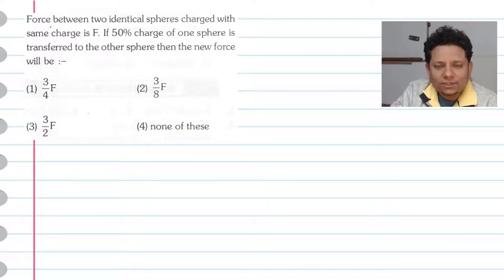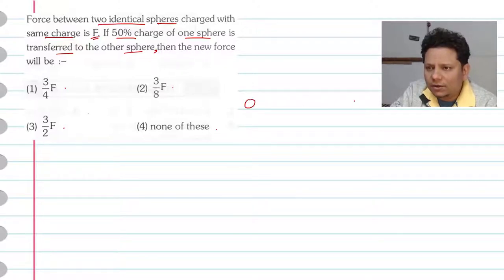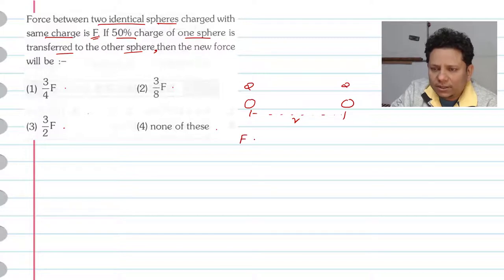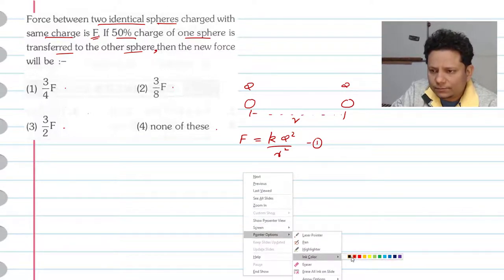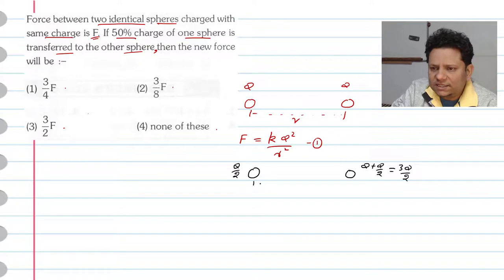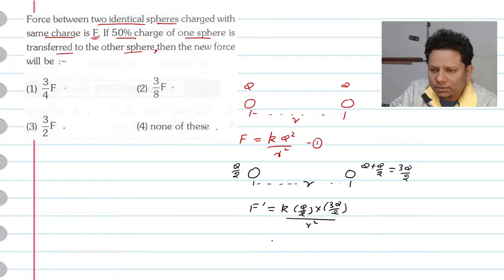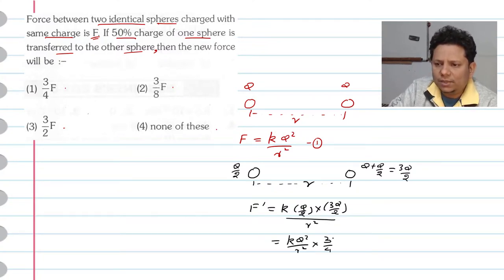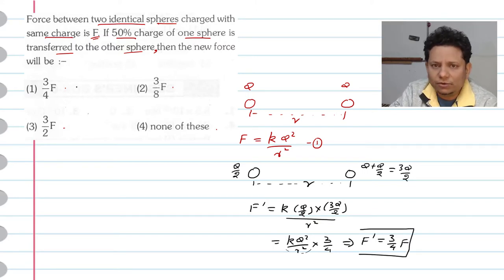Force between two identical spheres charged with same charge is F.If 50% charge of one sphere is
Force between two identical spheres charged with same charge is F. If 50% charge of one sphere is transferred to the other sphere then the new force will be :-